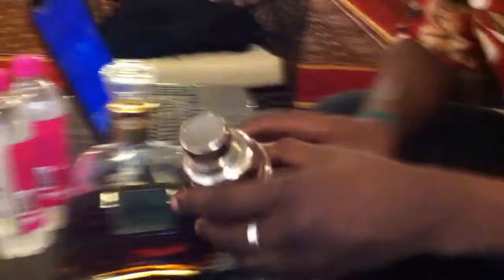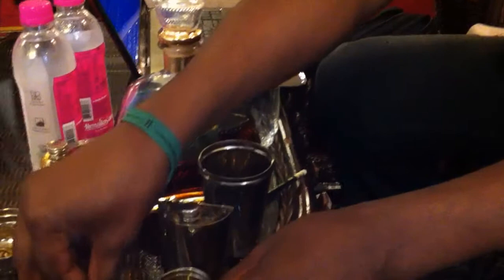WorldClass : Interview with Ian Burrell - About being the RUM Ambassador and Rum Festivals